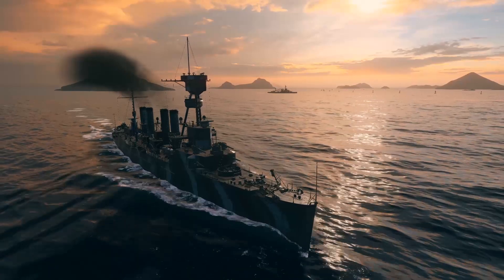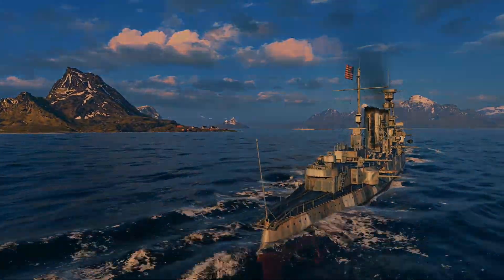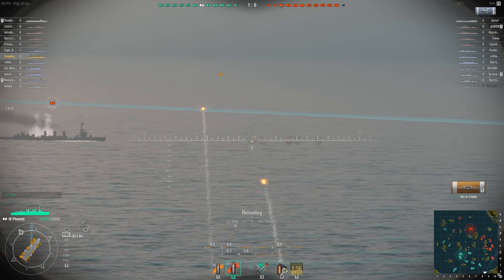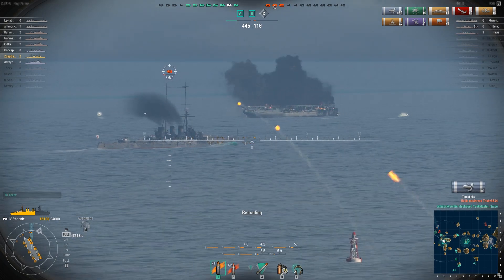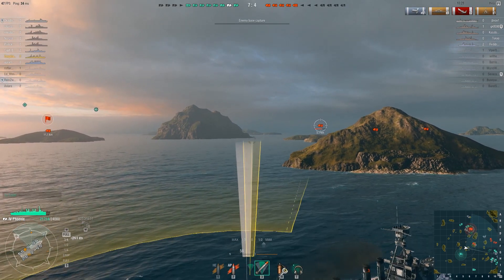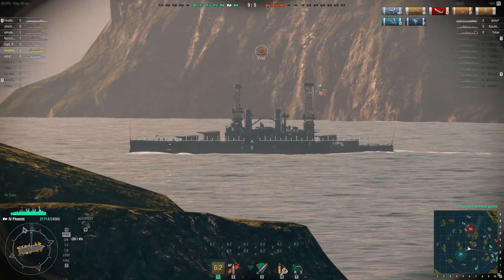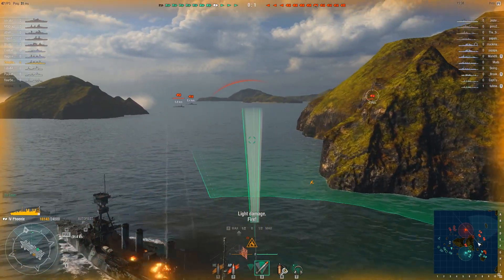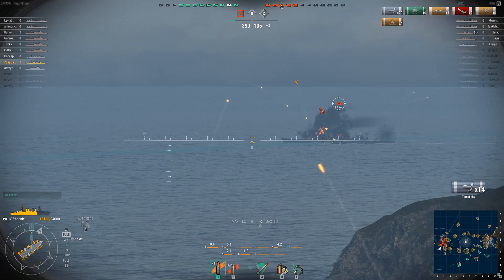Help an Ensign - Phoenix Class Cruiser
Today we take a look at the Tier IV Phoenix and cover some of its pros and cons.

Overall, its a fun ship with some very good capabilities that will give the player an edge battling other ships in the Tier class.